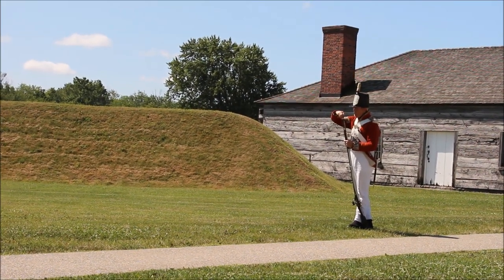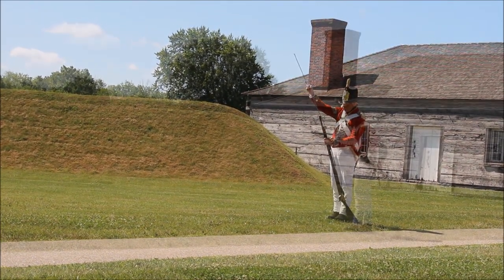Ben's Tours--Fort George National Historic Site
Each installment of Ben's Tours takes you on a visit to a special place.  This time join me in Niagara on the Lake, Ontario, to explore the grounds of the Fort George National Historic Site.  This late 18th century fort saw action in the War of 1812, and at various times has been held by British, Canadian and American forces.